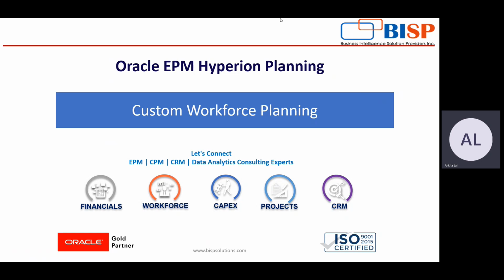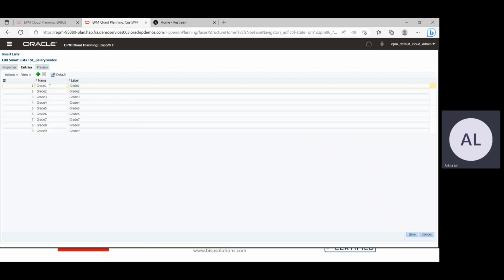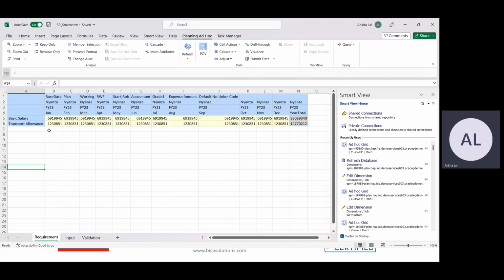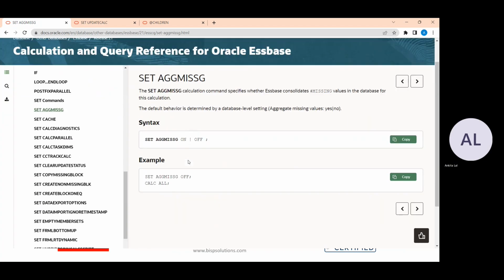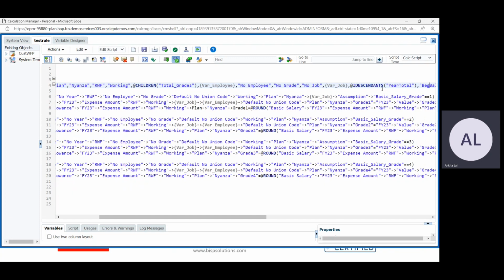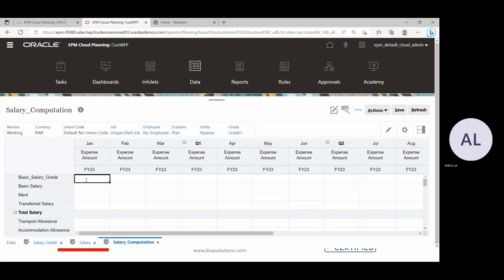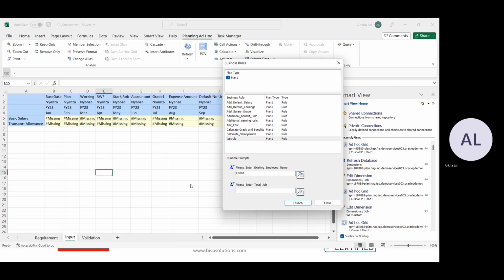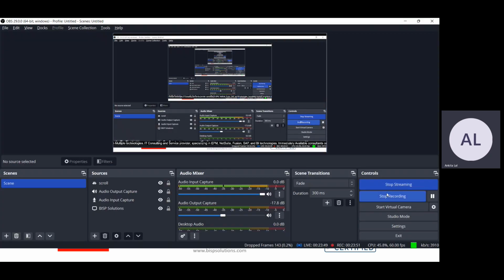Oracle Planning Custom Workforce Planning Transportation Allowance | Oracle Workforce Planning Rules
In this video tutorial, we will explain step-by-step Oracle Planning Custom Workforce Planning Transportation Allowance | Oracle Workforce Planning Rules

 • Planning Business...